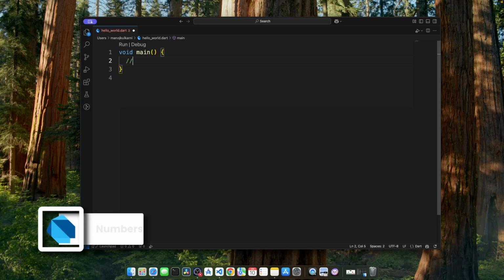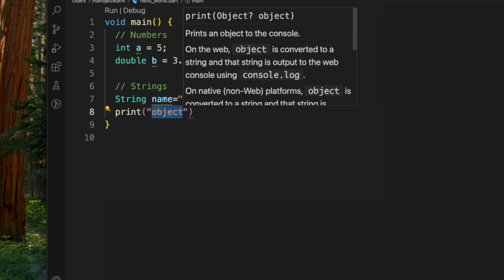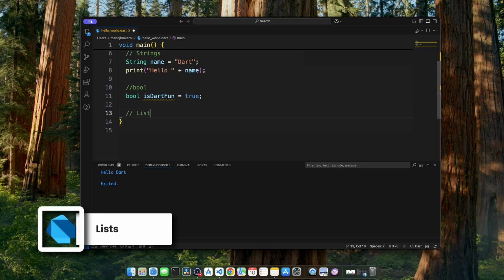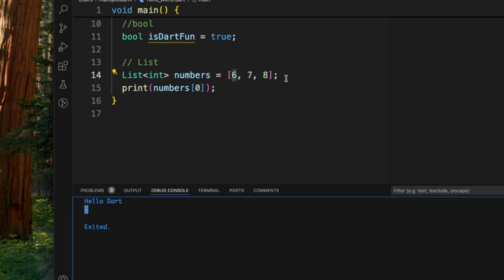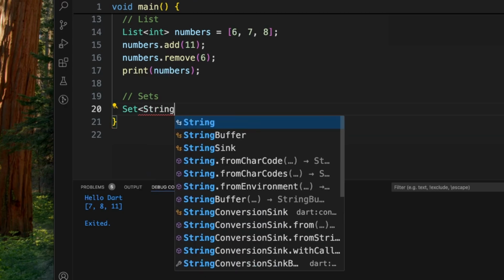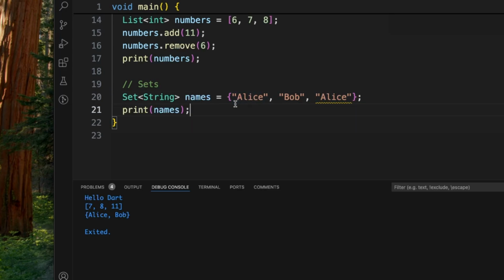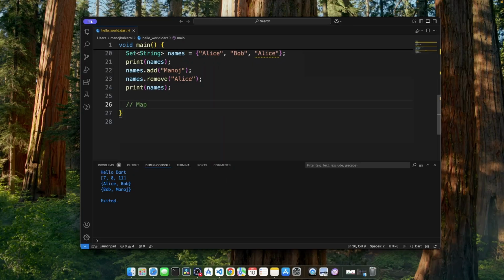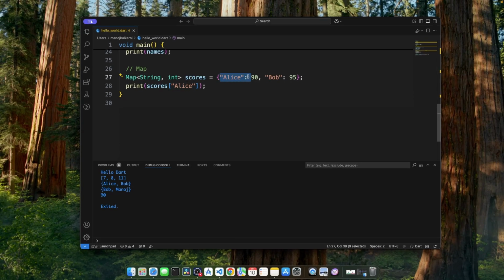Dart Built-In Types Explained 🎯 Get Started Quickly! | Dart Tutorial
Learn all about Dart built-in types in this quick and easy tutorial! Whether you're new to Dart or just need a refresher on data types, this video will help you get started quickly.

Discover the magic of Dart built-in types in this exciting dart tutorial! 🚀
From strings 📜 to numbers 🔢, and booleans ✅ to lists 📋, we cover it all!

Perfect for beginners and pros alike, this guide will level up your Dart programming skills! 💻🔥

Don't miss out—learn how to work smarter, not harder! 🎯